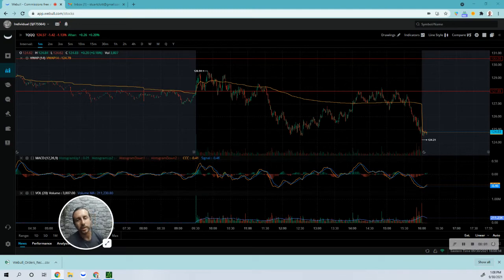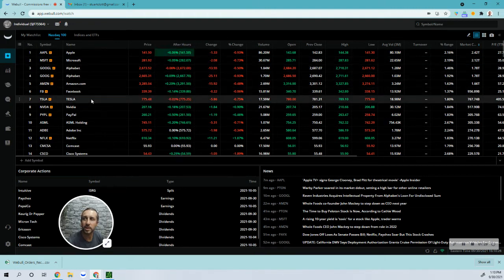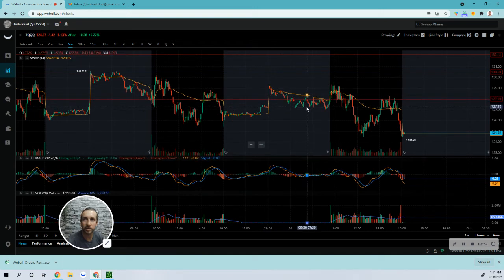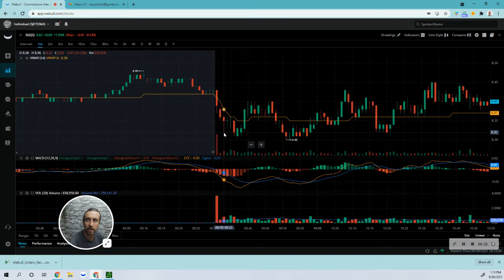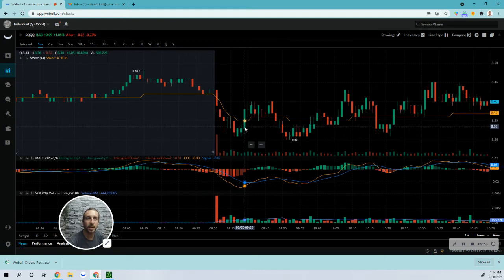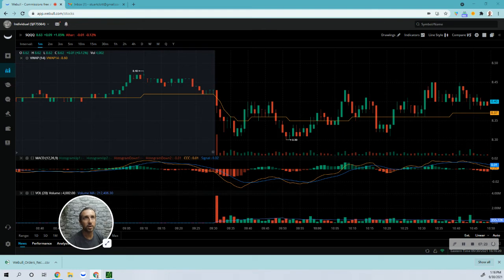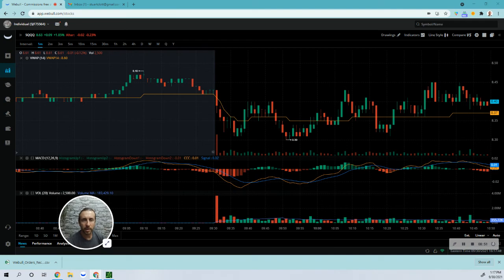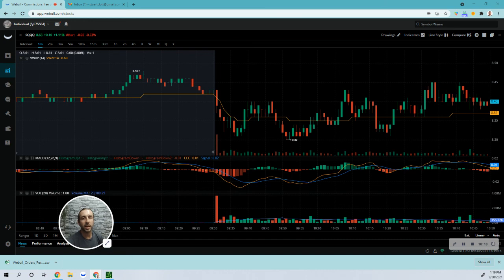Day Trading Recap 9-30-21 $TQQQ $SQQQ *GREEN DAY $2.31*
I had a good trading day. Took 3 trades and 2 of them were green. I entered a little late on the first one, but I was wanting some more confirmation that the TQ's were going to rally at open and not dump. But once it dumped, I hopped over to SQ's and bought in. My first attempt was a loss, but my second attempt was a win. My goal is a 10 cent move on SQ's but it was starting to get choppy so I hopped out. Something to continue to improve on is spending the time to watch the TQ's and the SQ's because I want to know these two by the back of my hand. I realized today I can have the top market cap stocks up on a watchlist because they move in conjunction with the Nasdaq and the Q's. So having that extra confirmation is great. I will continue to rinse and repeat the same process tomorrow and throughout October. So I live to trade another day!